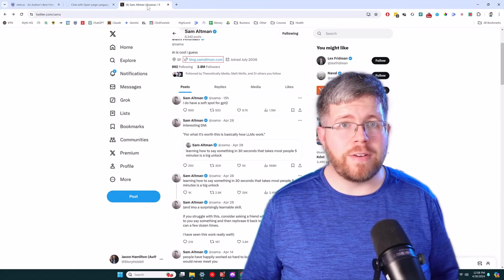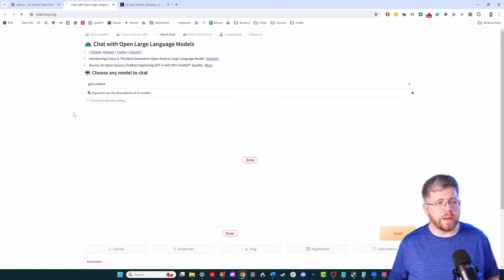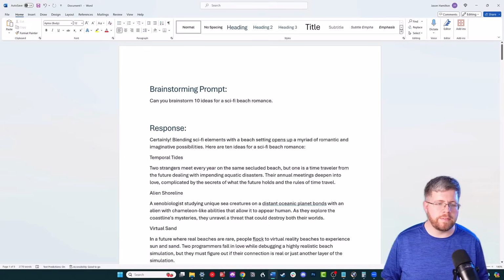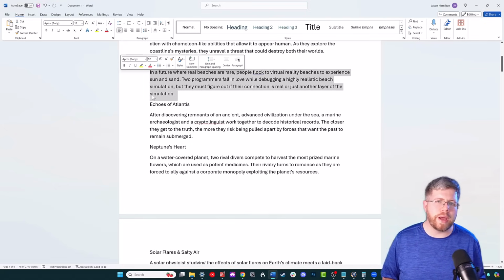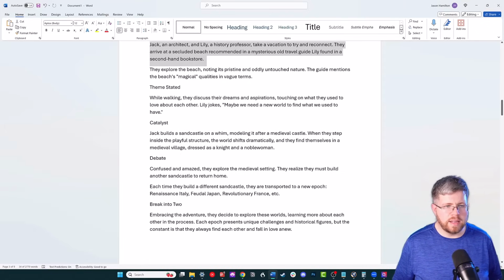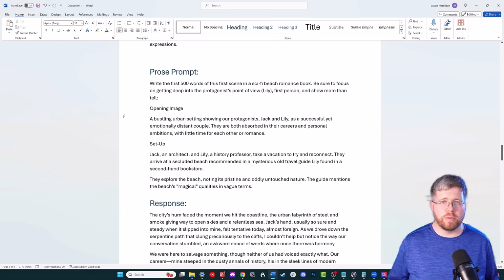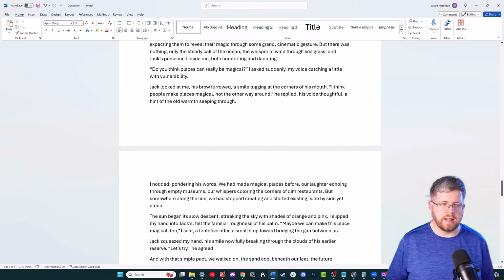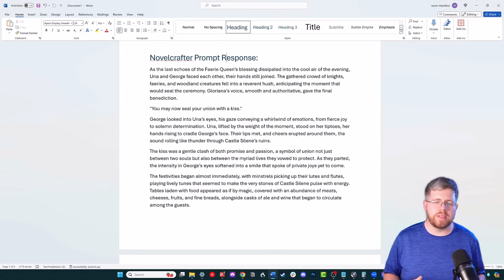Has OpenAI Secretly Released GPT 4.5? (Writing Test)